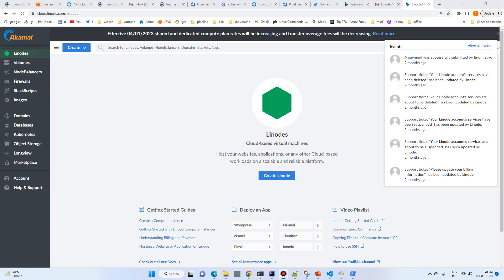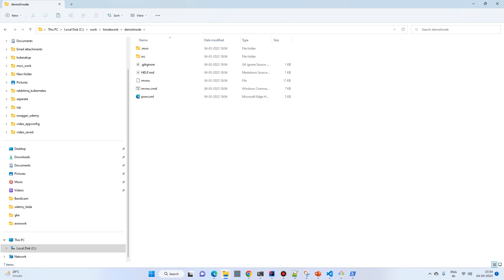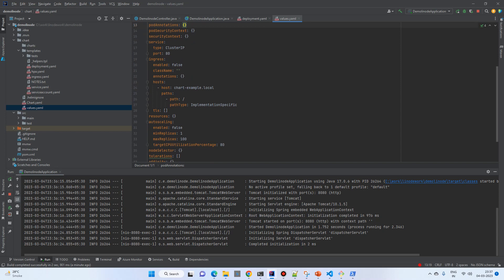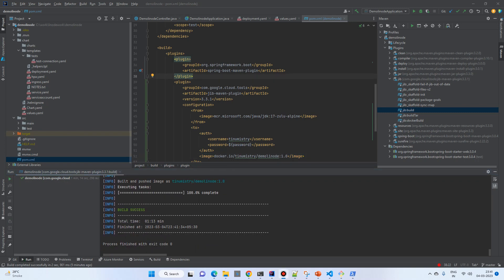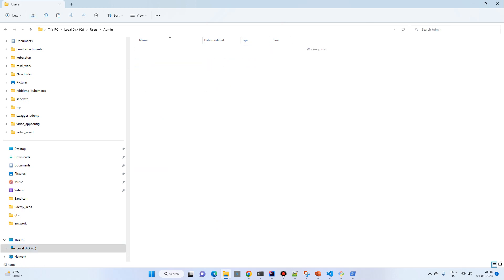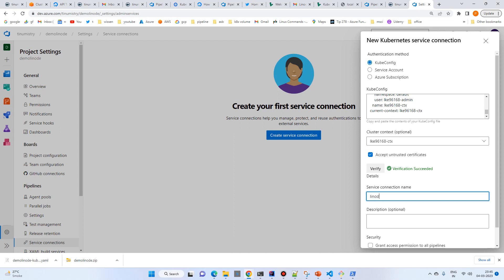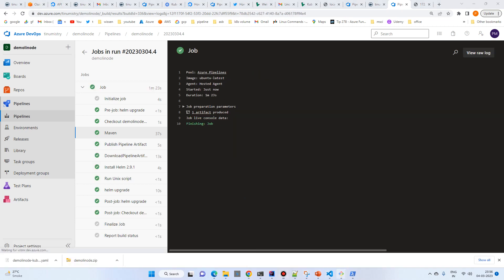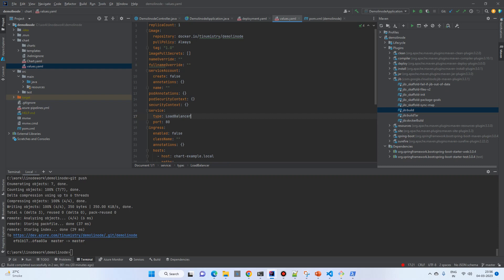Azure pipeline deploying on linode with spring boot